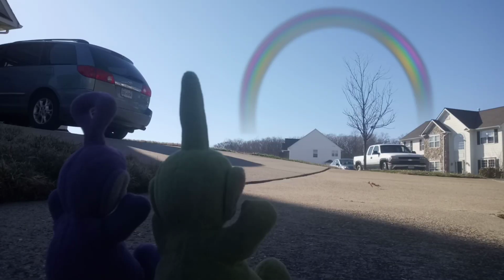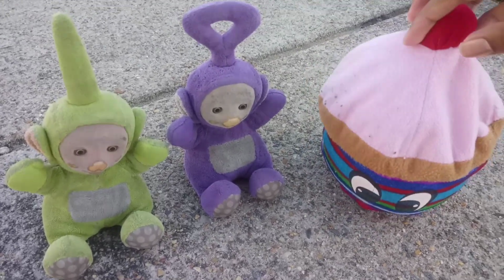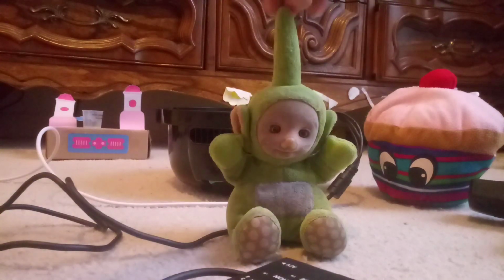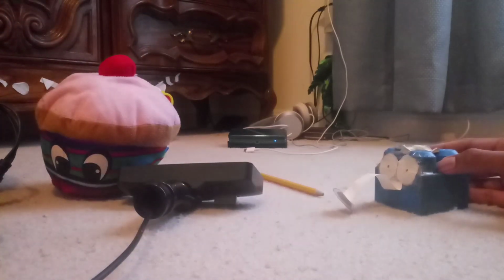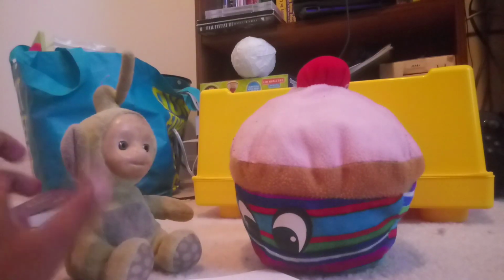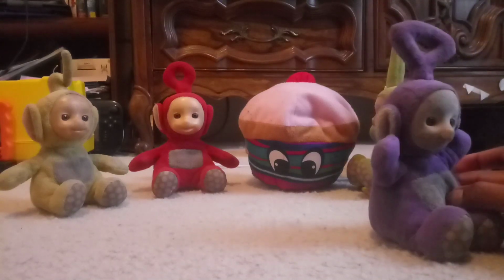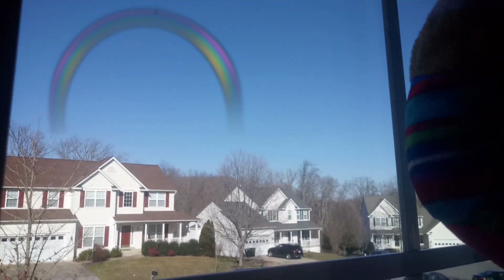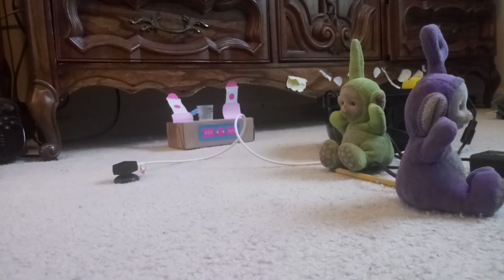Teletubbies and Friends Segment: Making A Rainbow + Magical Event: Music Note Flowers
Cupcake has never seen a rainbow before so Tinky Winky and Dipsy help her see one.